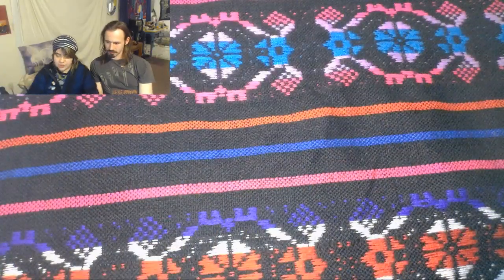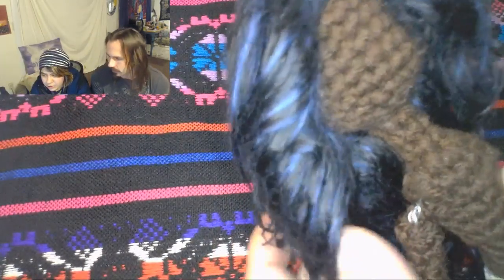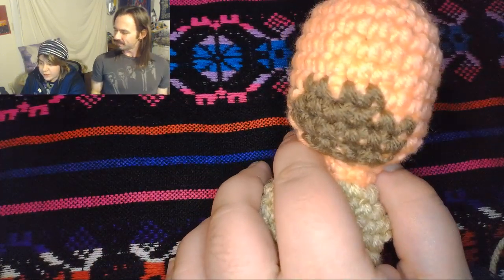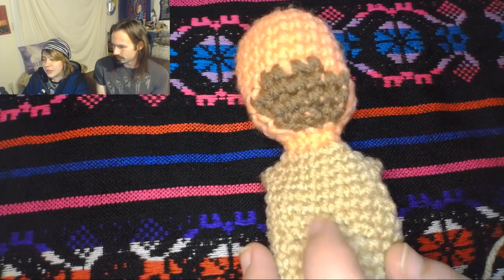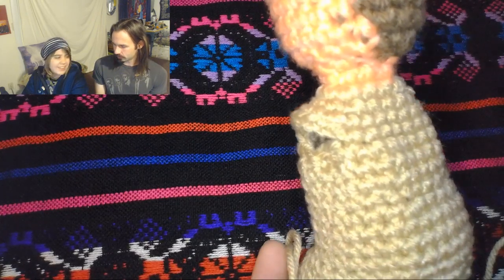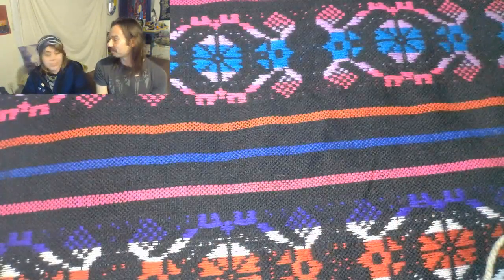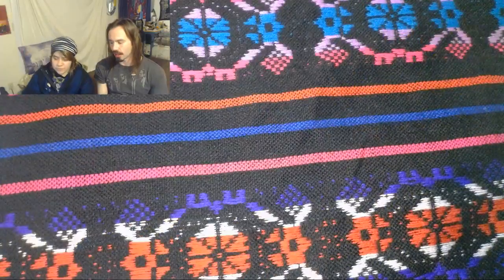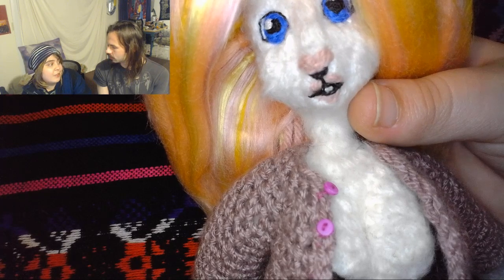Peachy Wig! WIP Wednesday Livestream #21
We’re going to be back for another WIP Wednesday livestream tonight at 9 PM PST. Patrons can watch the full stream after it's gone live.

Youtube ad revenue is not a very reliable source of income, especially with so many advertisers pulling their ads from Youtube. Even smaller channels like mine have noticed a sizeable drop in revenue.